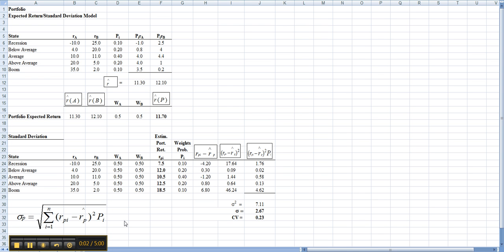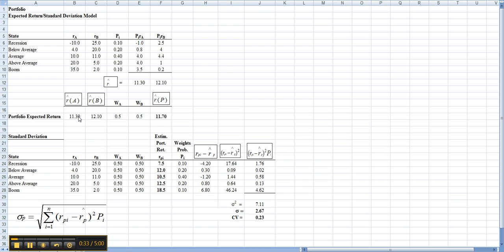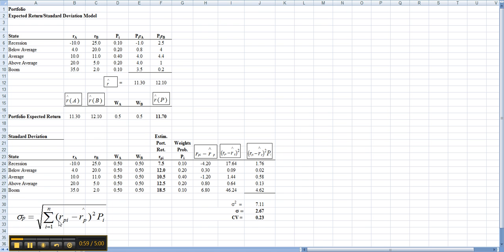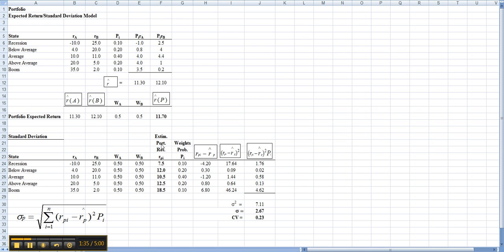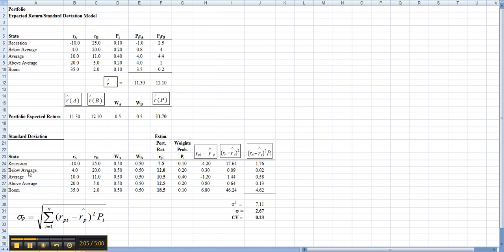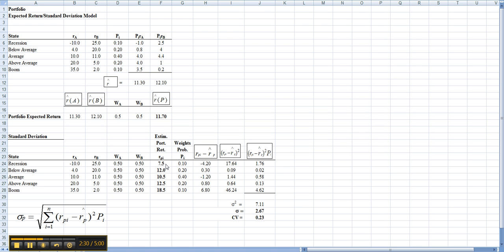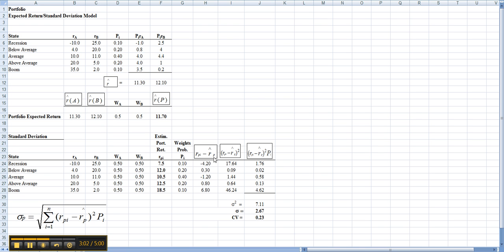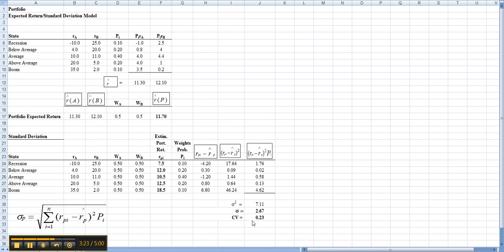Portfolio Standard Deviation Model